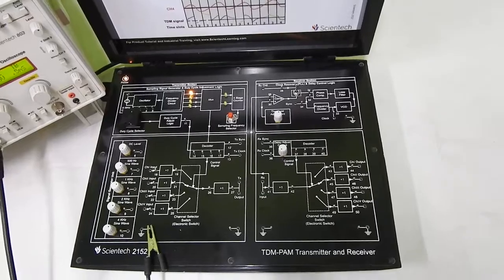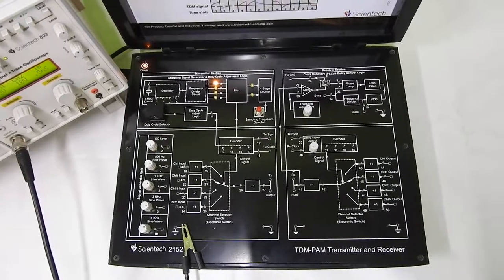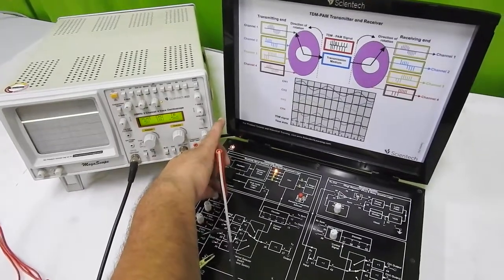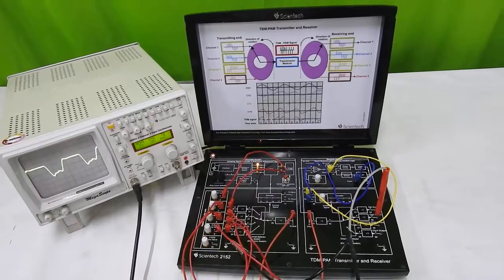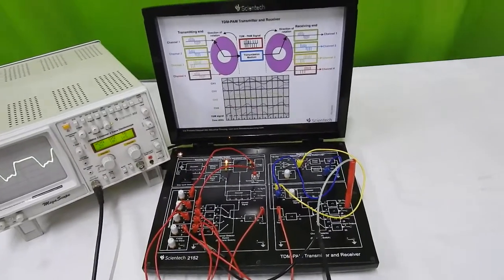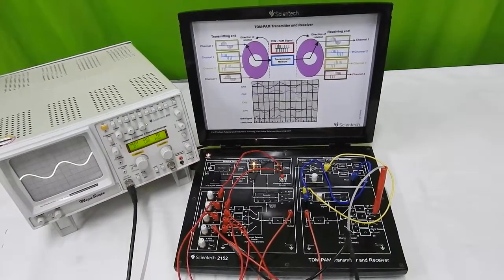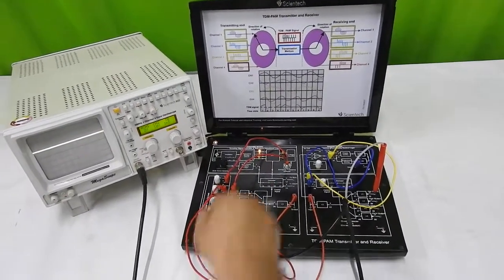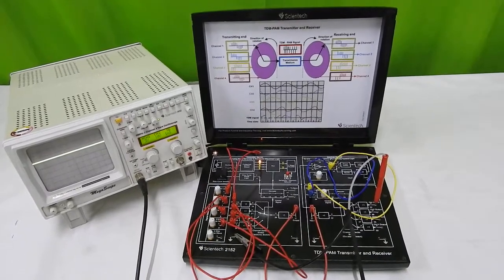Time Division Multiplexing & Demultiplexing (TDM-PAM) - PART 5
Very good platform to explain the Time Division MULTIPLEXING & Demultiplexing experiment. It explains three different ways of communication between transmitter & receiver.

Mode 0 : There are three different signals ( also called as 3 wire communication ) flows from transmitter to receiver ( TDM PAM Signal , Clock and Sync Pulse )

Mode 1 : There are two different signals (( also called as 2 wire communication ) flows from transmitter to receiver ( TDM PAM Signal , Sync Pulse ) Clock is derived from sync pulse.

Mode 2 : There is only one signal  (( also called as 1 wire communication ) flows from transmitter to receiver ( TDM PAM Signal  ) Clock and sync  is derived from Signal it self. It carries DC Signal in one channel from where clock and sync is derived..

You will observe that as you reduce number of wires between transmitter & receiver circuit becomes more complex.